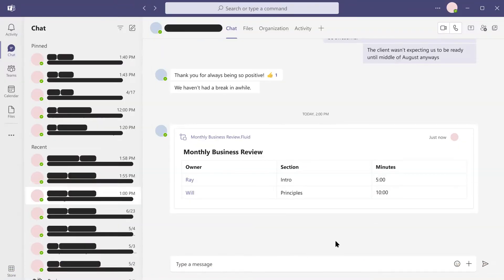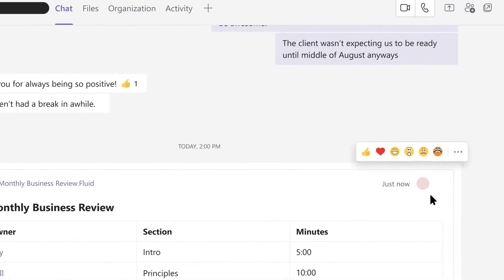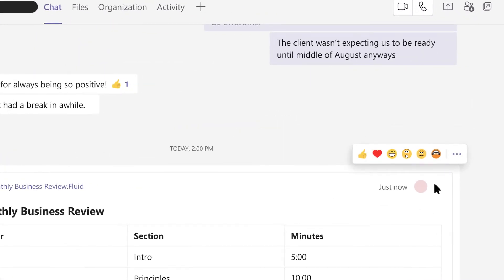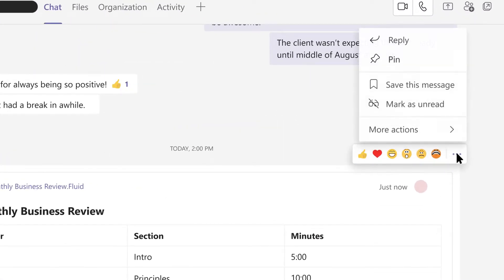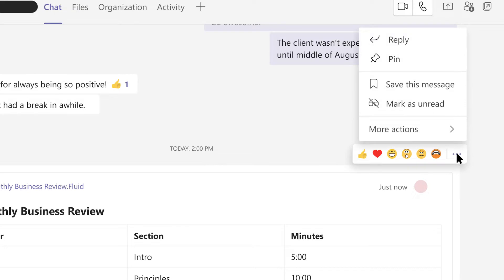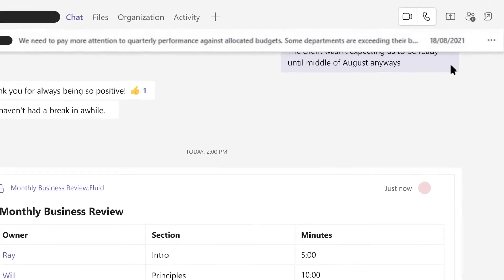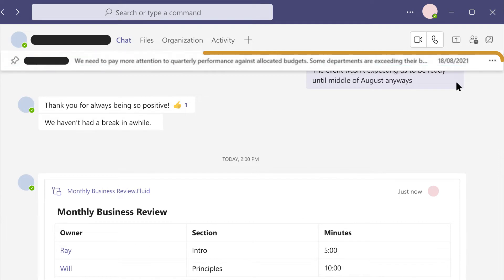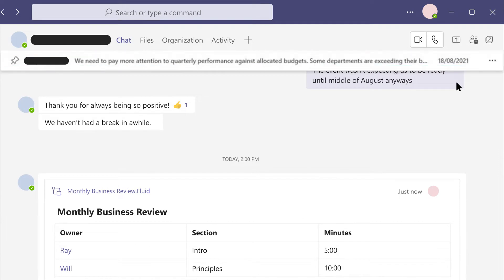Microsoft Teams Message Pinning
Great news, everyone! Now, any member of a chat will be able to pin/unpin a specific chat message to the top of the chat window, for all members to see.

You'll be able to click on the pinned message to go to the original message in the chat thread. Initially, only a single message can be pinned at a time. So, if you have something important to say, make sure you pin it! This is a really great update and we hope you all enjoy it.

//Timestamps

0:00 - Introduction to Tuesday Tech Tips
0:11 - Pin a message with Microsoft Teams
0:43 - How to Pin a message with Microsoft Teams
1:10 - Catch up with CCS on YouTube